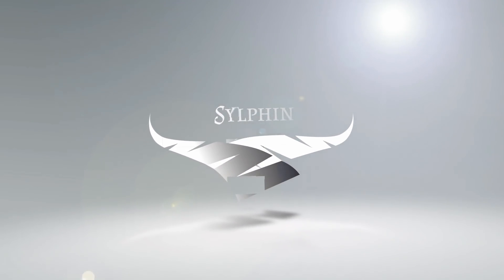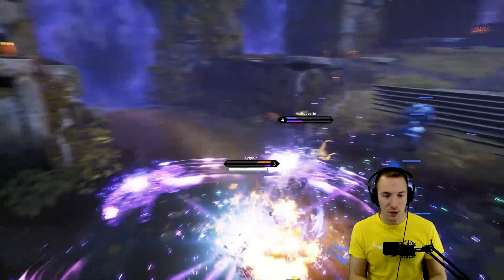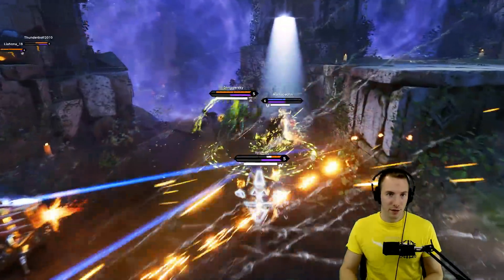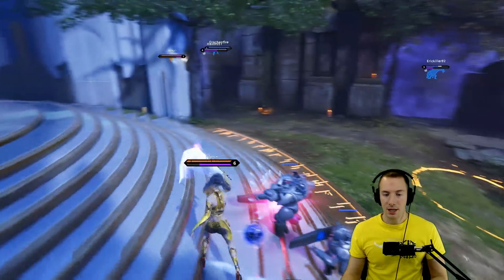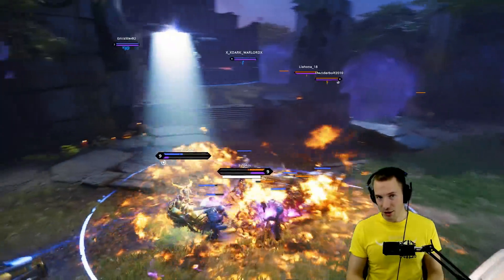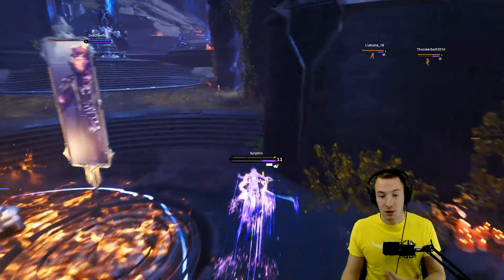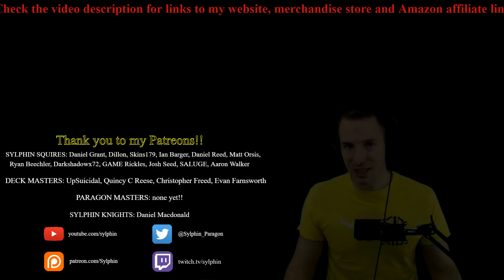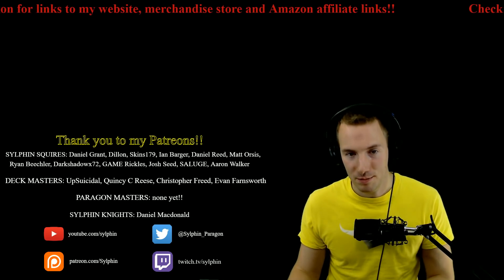Introduction to Sylphin's Paragon Tutorial Series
In this series we will go through an eight step process that will prepare you to be success in a match of Paragon and set you up for further development.